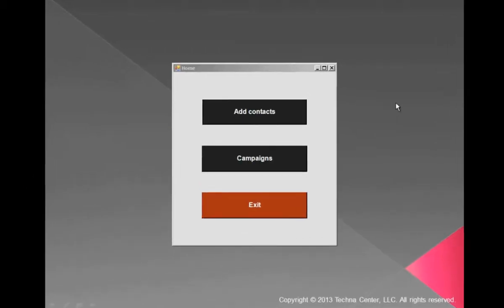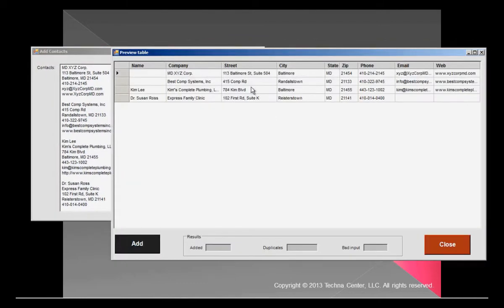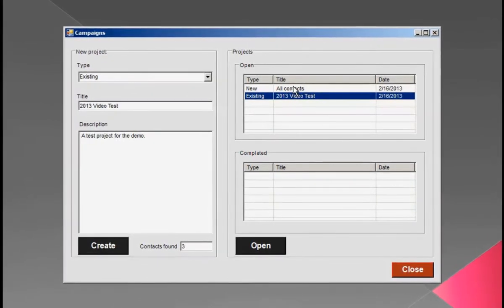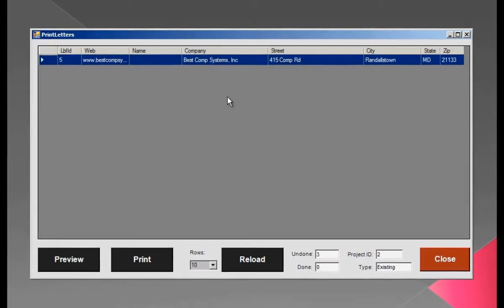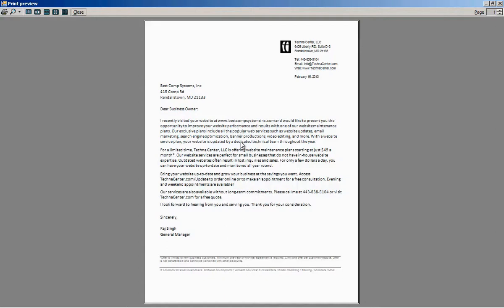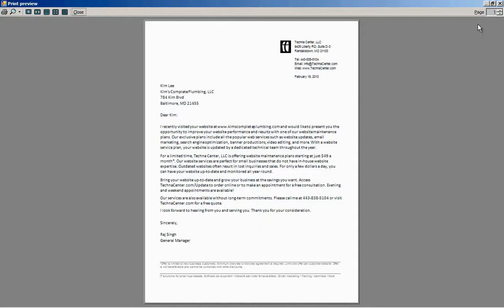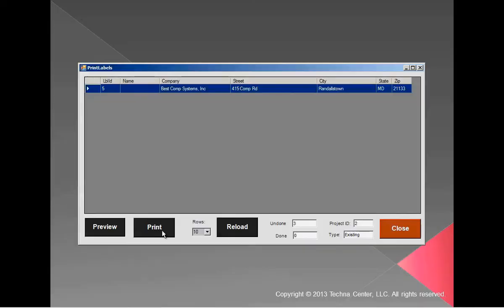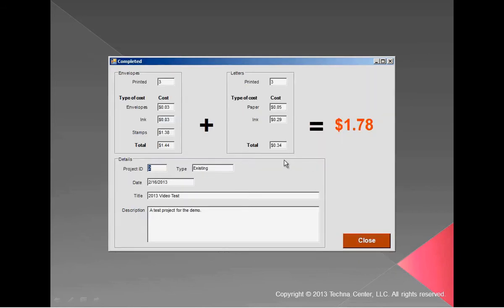Custom mass campaign printing software in action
See mass campaign printing in action. Techna Center, LLC has built a Windows software to effortlessly prepare and print customized letters and envelopes.